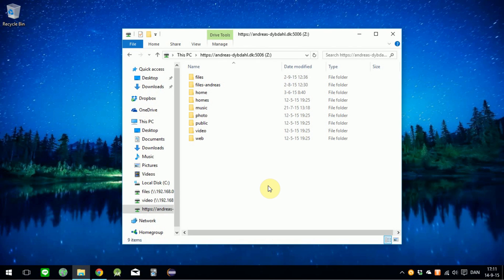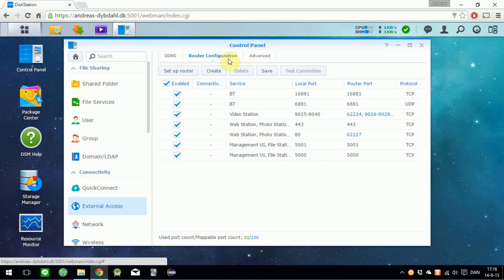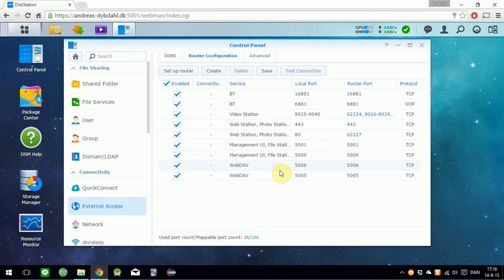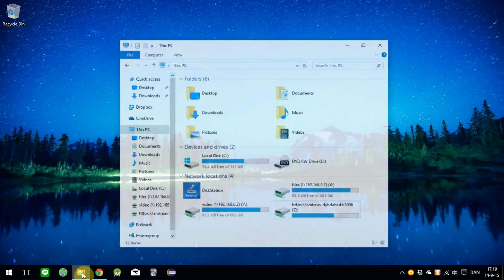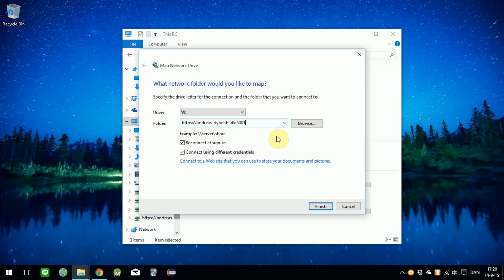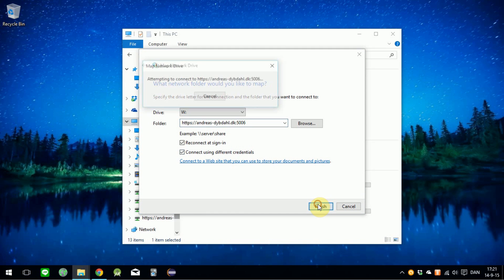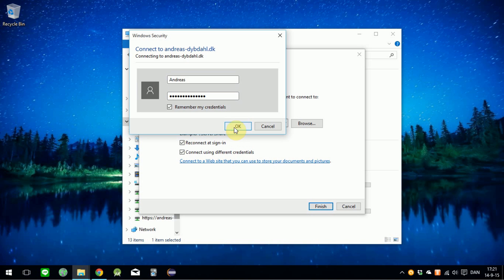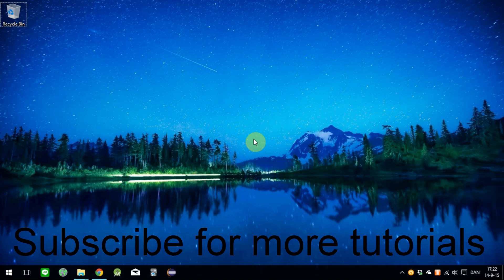Synology Tutorials | Access your files from Windows Explorer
You want to be able to access your Synology files from Windows Explorer? Then this is the guide you have been waiting for!

In this video i will be setting up WebDav on the server, and then mapping a drive in Windows Explorer that connects to the Synology.